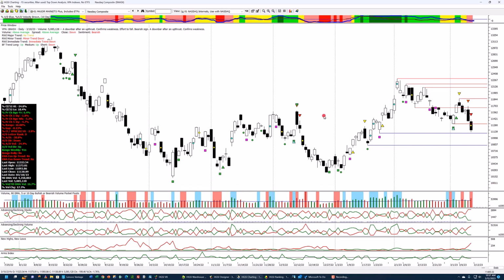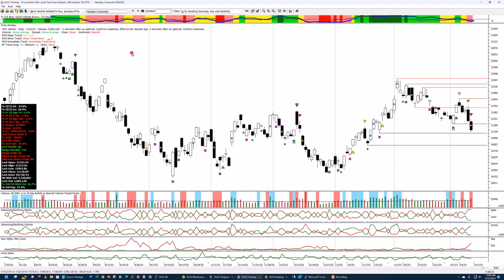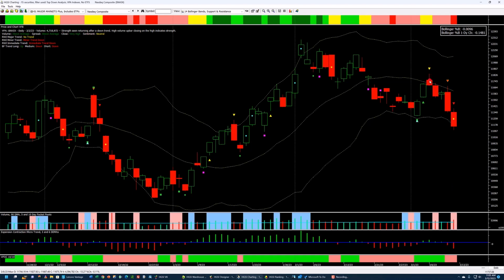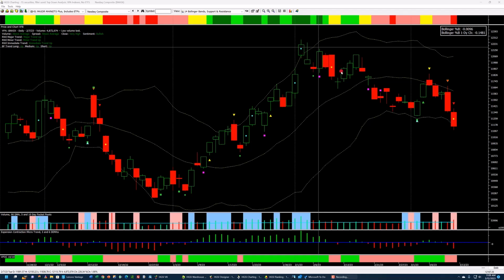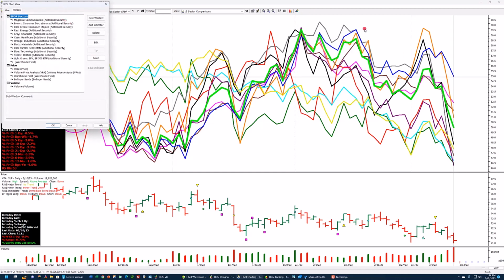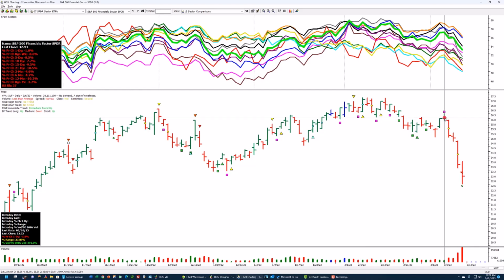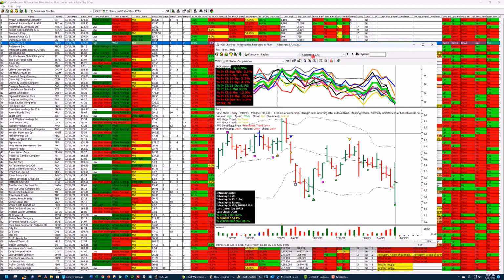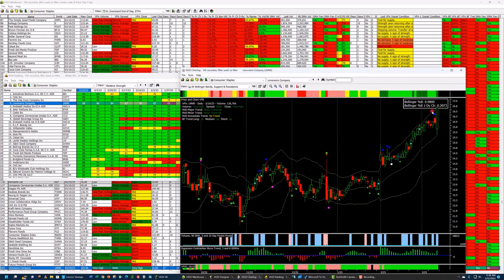Using HGSI To Help Manage Fear & Greed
This is a weekend market report by Ron Brown for weekending 3/10/2023. You can clearly see when investors started to sell shares of the Silicon Valley Bank.